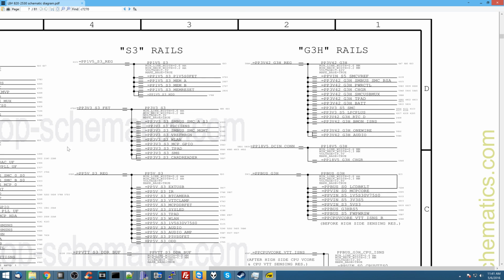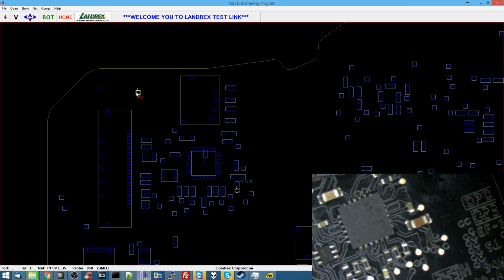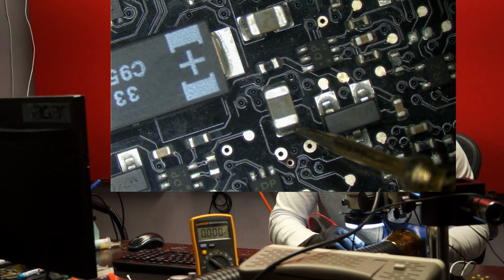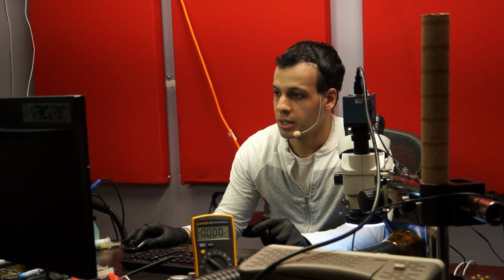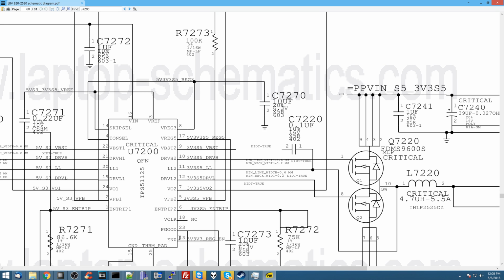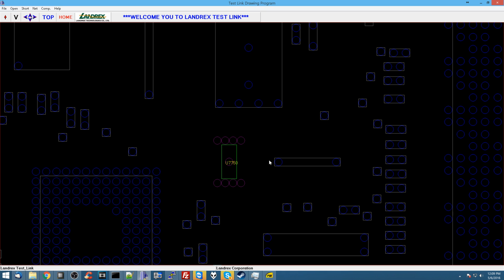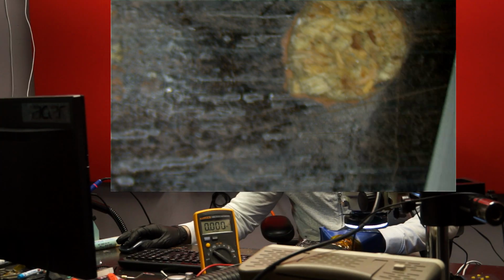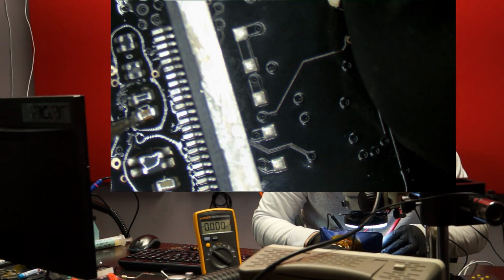Old Macbook logic board trolls Louis hardcore(and almost wins)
› Bitcoin: 1EaEv8DBeFfg6fE6BimEmvEFbYLkhpcvhj
› Bitcoin Cash: qzwtptwa8h0wjjawr5fsm0ku8kf40amgqgm6lx4jxh
› Dash: XwQpZuvMvU44JT7C7Uh6xHvkSadzJw9fMN
› Dogecoin: DKetsoCvwa2hF29ssgUA4Wz4hxT4kj3KLU
› Ethereum: 0x6f6870feb48f08388ee345cf0261e2f03d2fa310
› Ethereum classic: 0x671bfd61ba87edf6365c97cea33d66ba73645510
› Litecoin: LWnbTTAjojZQt68ihFJFgQq3cYHUsTcyd7
› Verge: DFumZ5sMhi3JktLQpsTVtV9xUt3zKDrcZV
› Zcash: t1Ko3FkphQYoQroQc8k2DVk4WKMAbmNR8PH
› Zcoin: a8QdvArHmdRYe1MjiqtP6jDNe6Z4JgnRKZ